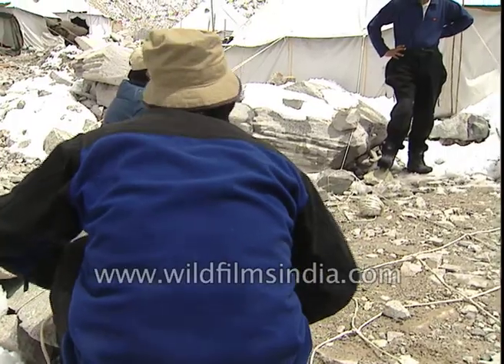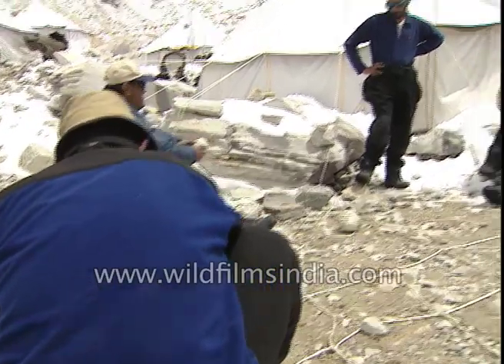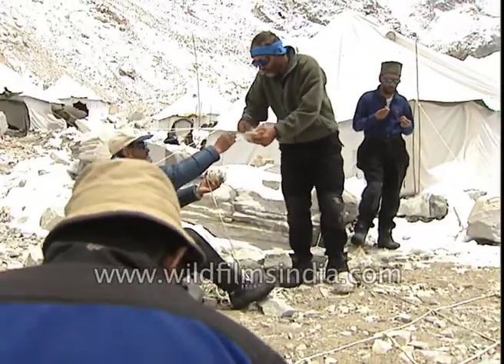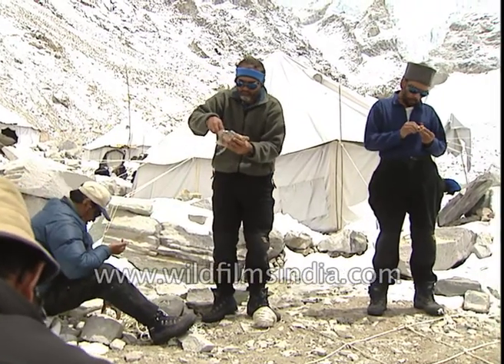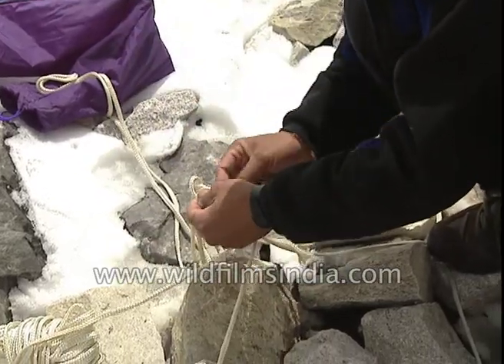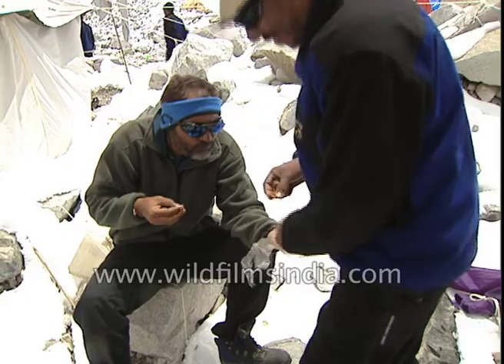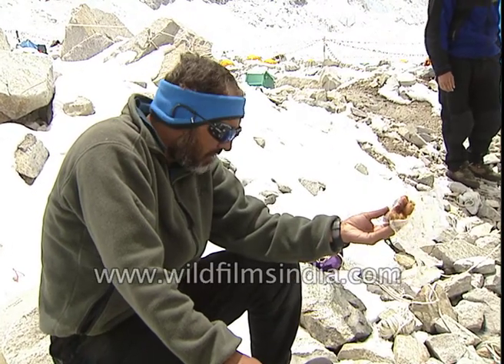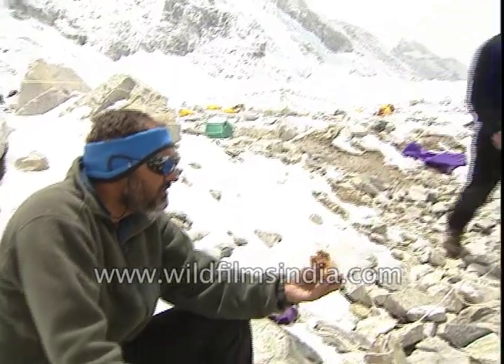Indian mountaineers make net to protect their tent - Everest expedition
Indian mountaineer team make a net above their tent at Base camp for extra security from wind during their Everest expedition.

The 22-member team led by ace mountaineer Colonel Ajay Kothiyal was flagged off by Army Deputy Chief Lt Gen Ramesh Halgali on March 12.

On 20th May the first summit team reached Camp-HI and the next day they reached South Col around 1300 hours. The same night the summit attempt started. After making their way through severe winds and subfreezing conditions, the first party consisting of seven members and three Sherpas finally reached the summit of Everest on 23rd May between 0720 hours and 0845 hours. The second team comprising one member and four Sherpas left Camp-Ill around 0630 hours on 23rd May and reached the summit of Mount Everest around 0545 hours on 24th May 2001.

This footage is part of the professionally-shot broadcast stock footage archive of Wilderness Films India Ltd., the largest collection of HD imagery from South Asia. The collection comprises of 100, 000+ hours of high quality broadcast imagery, mostly shot on HDCAM / SR 1080i High Definition, Alexa, SR, XDCAM and 4K. We are happy to be commissioned to film for you or else provide you with broadcast crewing and production solutions across South Asia. We pride ourselves in bringing the best of India and South Asia to the world...